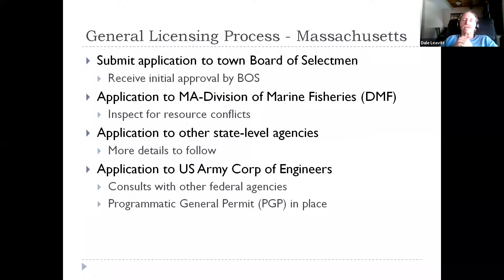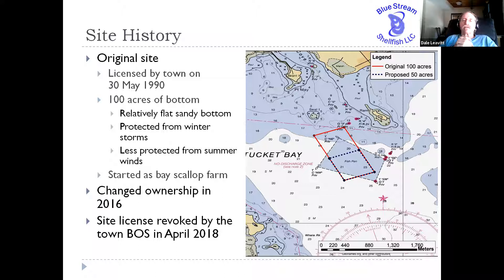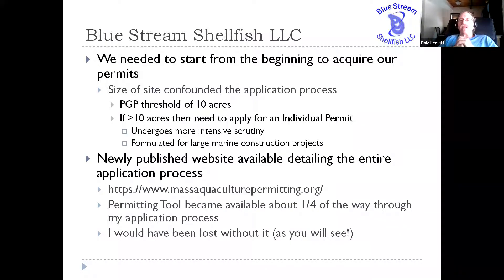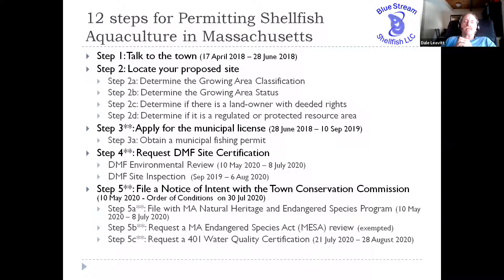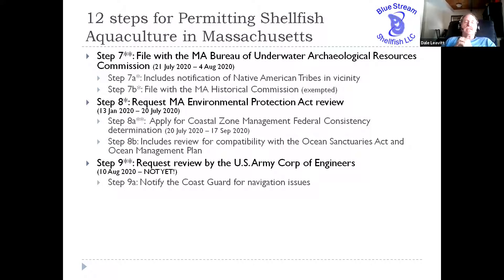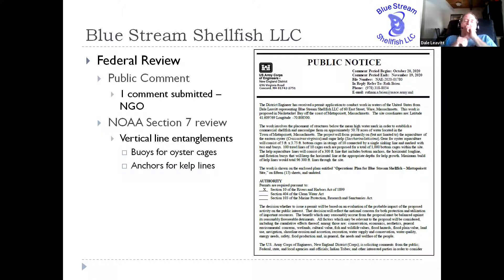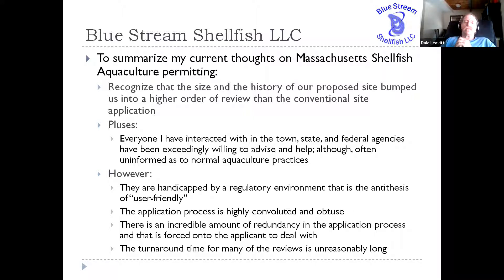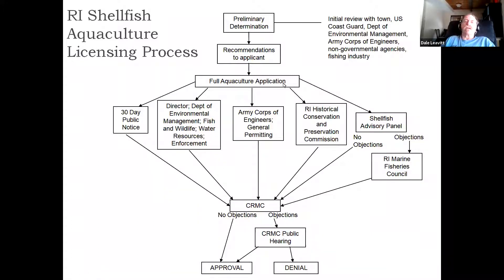ENVSCI 134 Dale Leavitt Licensing and Permitting Saga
ENVSCI 134
Dale Leavitt - Licensing and Permitting Saga